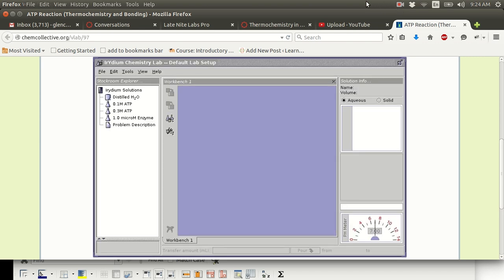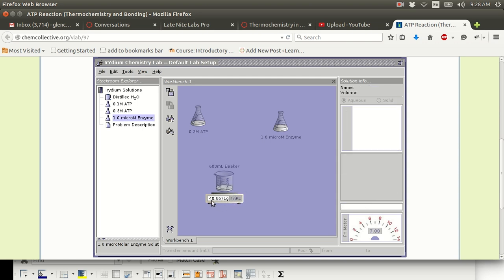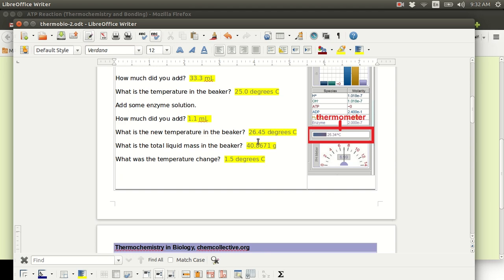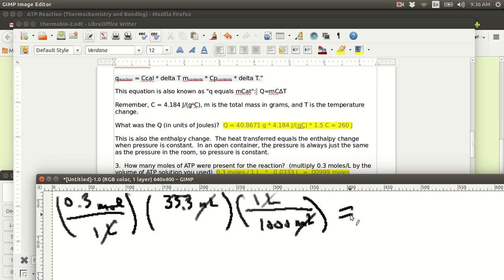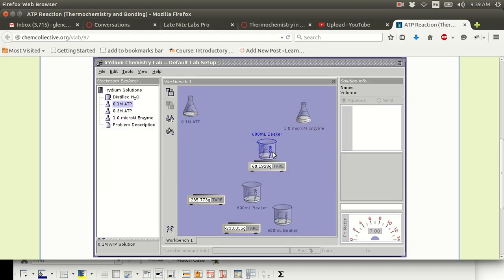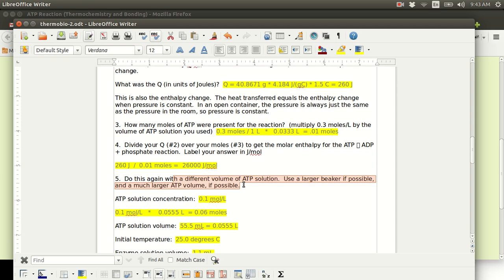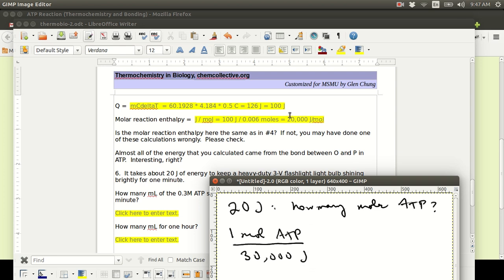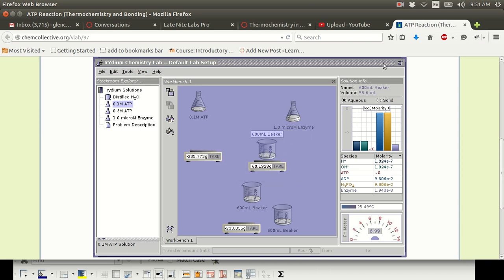Thermochemistry in biology: there are two unwritten tricks in this lab.